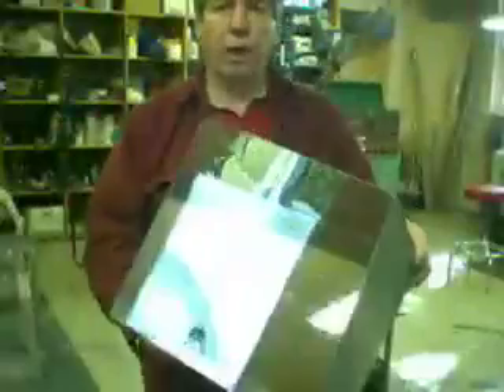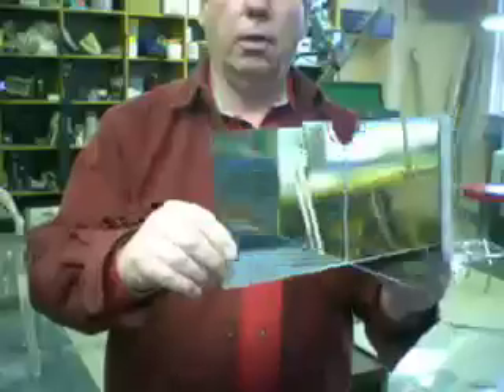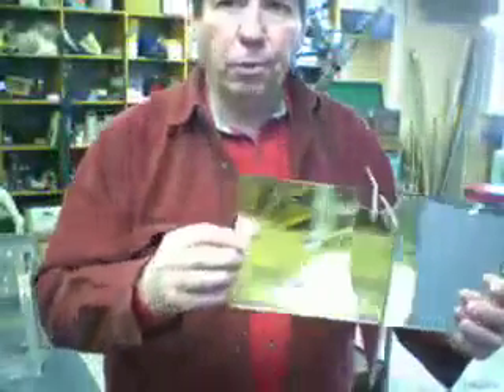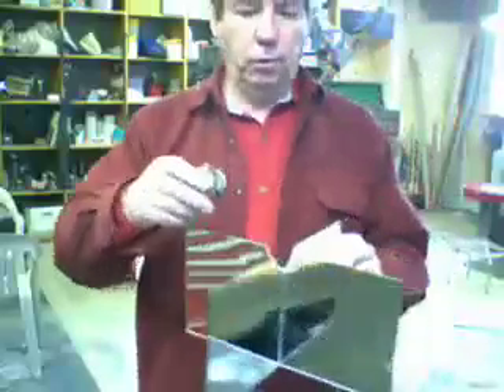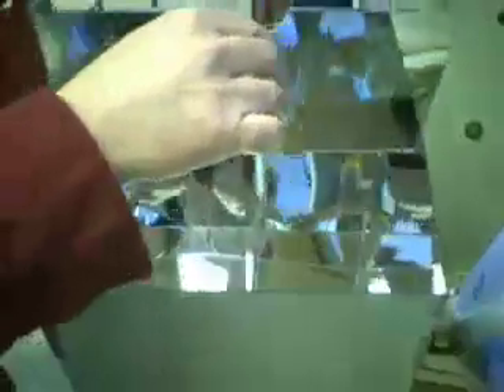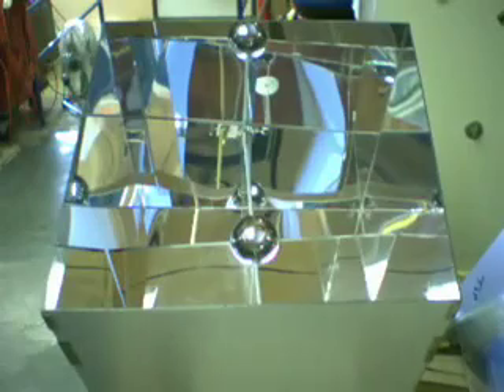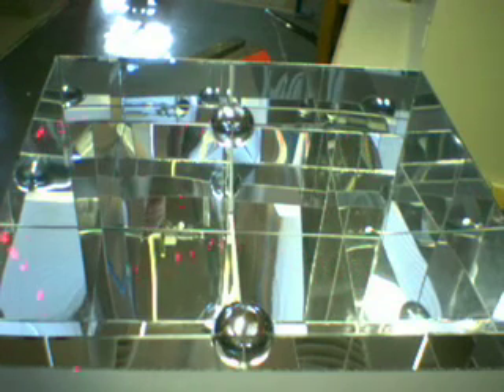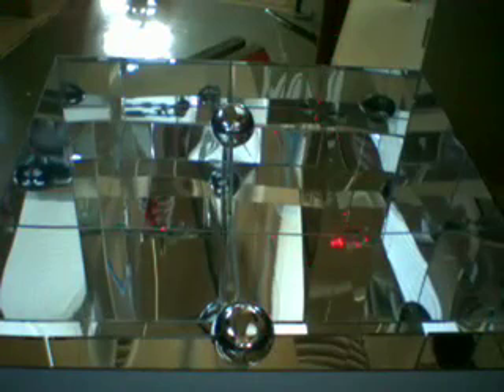Mirror Cube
Walter Russell said the foundation (virtual) structure of the universe is the Mirror Cube. The Mirror Cube demonstrates the two forces of syntropy and entropy involved in the formation of Matter from the Void. More details can be read here: